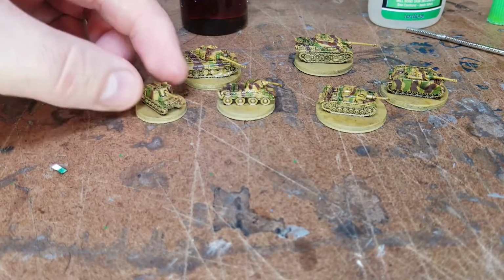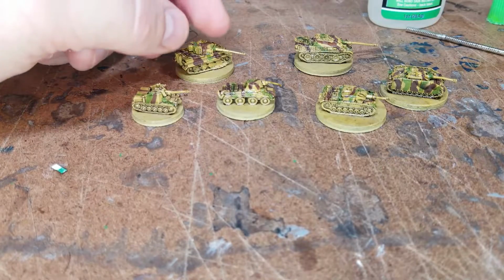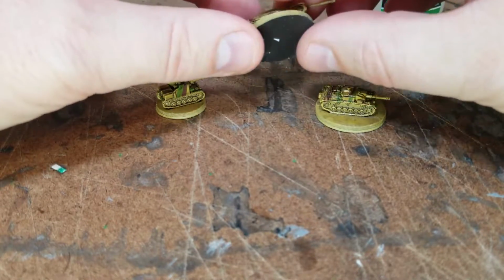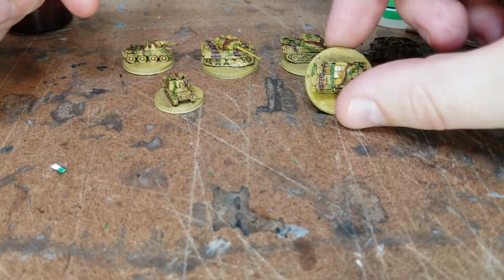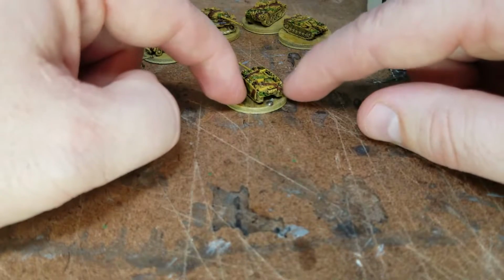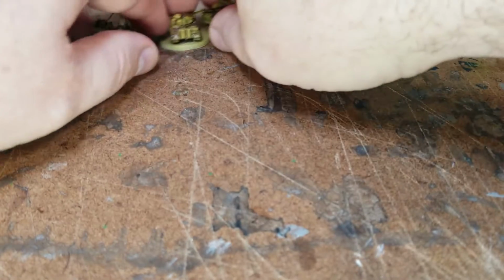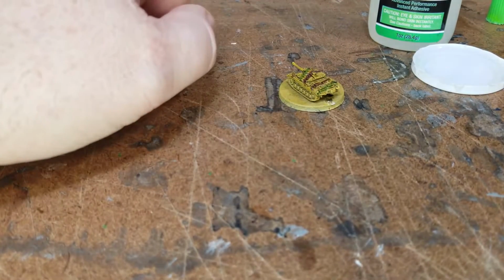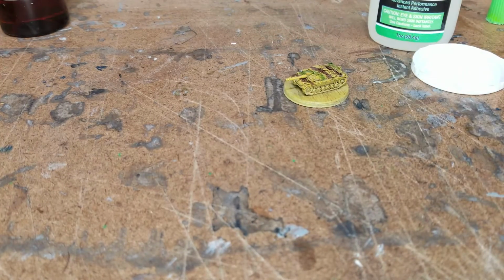6mm WWII Update and Unit Organization Markings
Update on how my 6mm WWII miniatures are coming and I discuss how I am going to keep the units straight while playing Fistful of Tows 3.